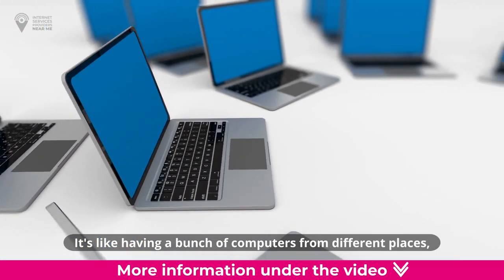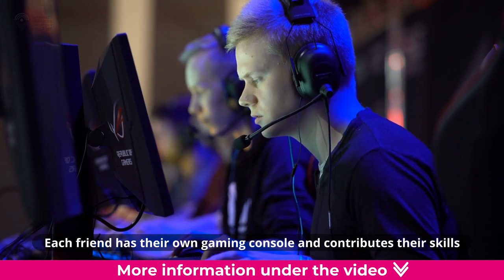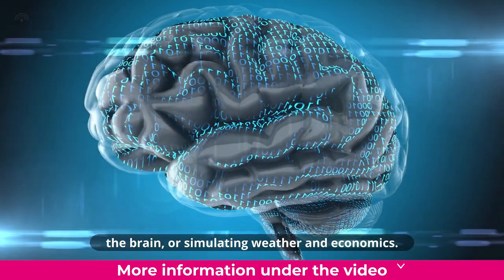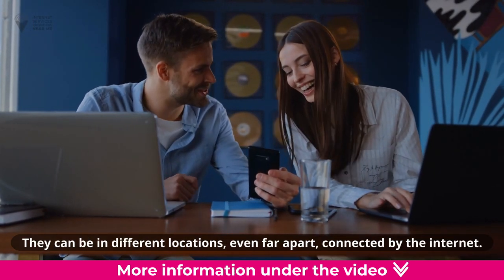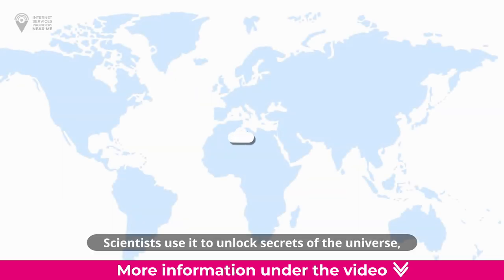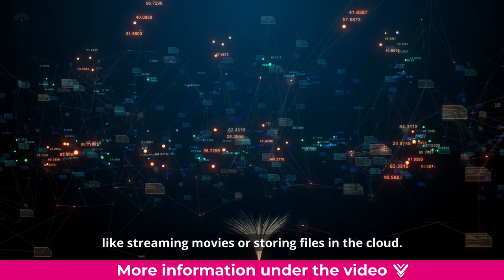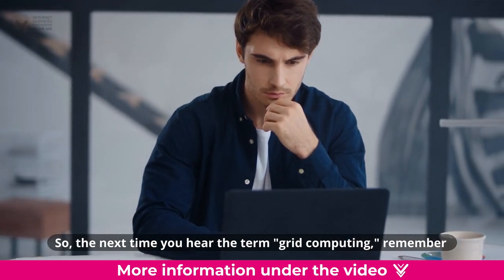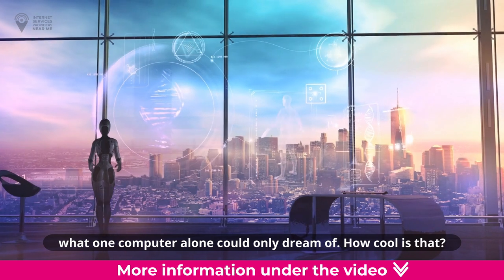Grid Computing | What is Grid Computing in simple words?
Imagine a team of computers working together like superheroes, each with its own special powers, to solve big problems and accomplish amazing feats. That's exactly what grid computing is all about!

Grid computing is like a dream team of computers that work together to tackle tasks that are too big for one computer to handle alone. It's like having a bunch of computers from different places, connected over the internet, and working together as a team to get things done.

Think of it like a group of friends playing a video game online. Each friend has their own gaming console and contributes their skills to help the team win. Grid computing is similar, but instead of gaming, the computers work on scientific stuff, like studying molecules, analyzing the brain, or simulating weather and economics.

What's cool is that these computers are not all in the same place, like a cluster of computers in a local area network (LAN). They can be in different locations, even far apart, connected by the internet. They use special software called "middleware" to talk to each other and share information, like passing a virtual ball in a game of online catch.

Grid computing has tons of amazing uses! Scientists use it to unlock secrets of the universe, like understanding how tiny molecules behave or predicting the weather. Companies also use it to crunch big data and provide services online, like streaming movies or storing files in the cloud. It's like having a super-powered computer army working together to make the world a better place!

So, the next time you hear the term "grid computing," remember it's like a team of superhero computers working together to tackle big challenges and make incredible things happen. It's an exciting world where computers join forces to accomplish what one computer alone could only dream of. How cool is that?